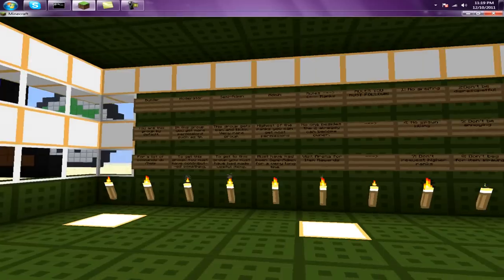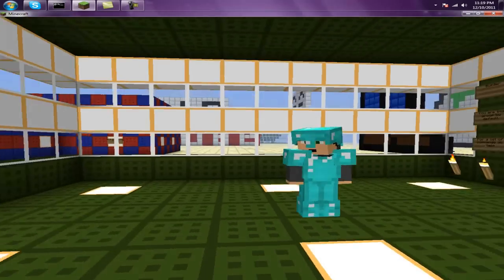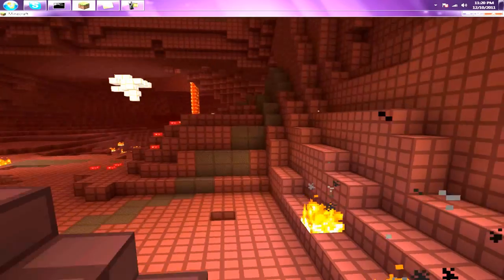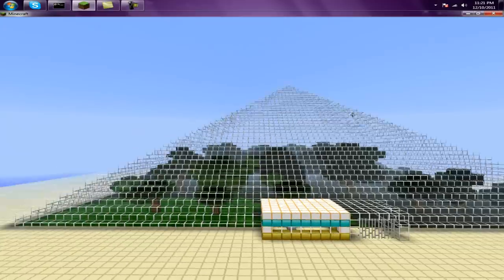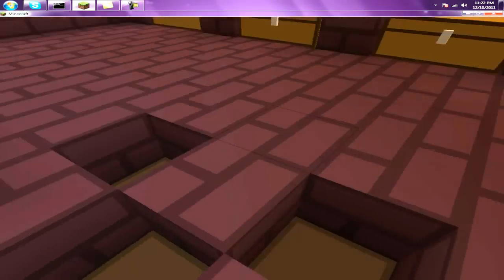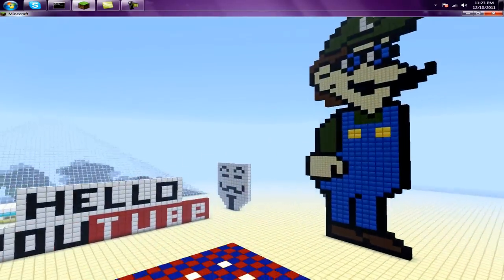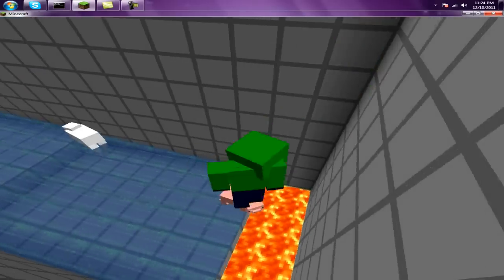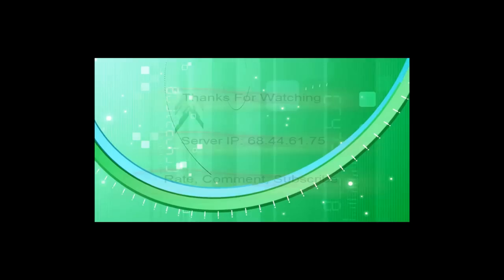Minecraft 1.0 Bukkit Server Brand New!